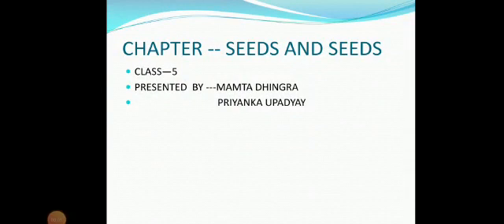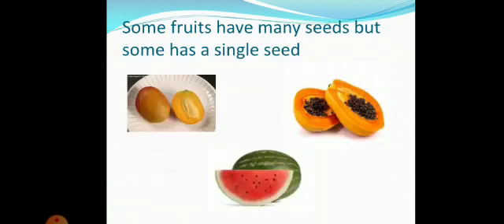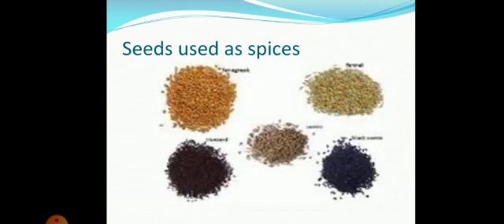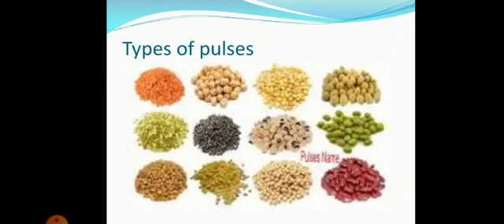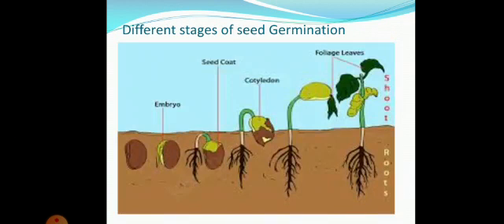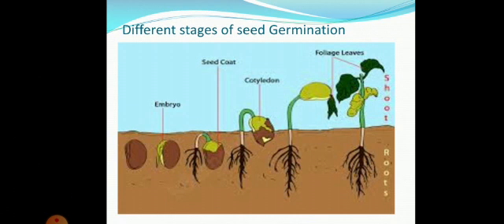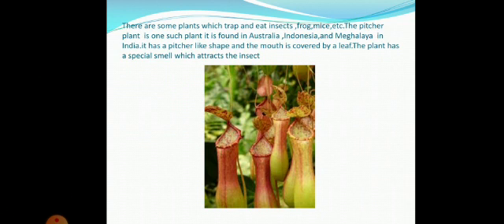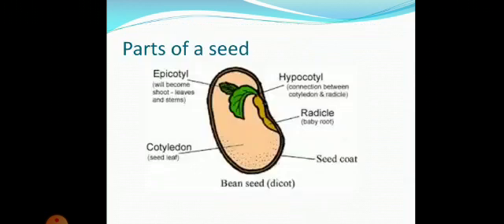EVS | Class 5 | Seeds and Seeds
Dear Students,

Today we learn on a new chapter: Seeds and Seeds